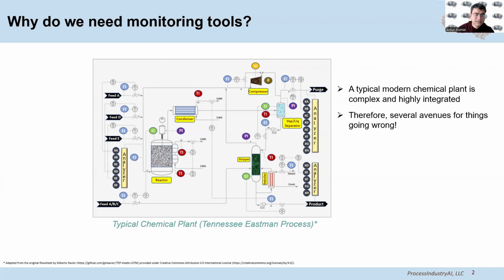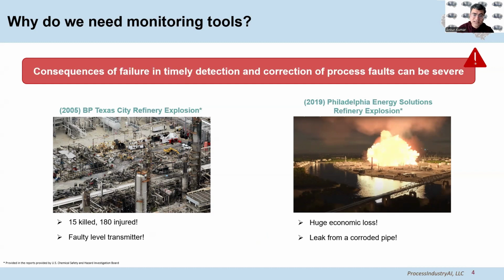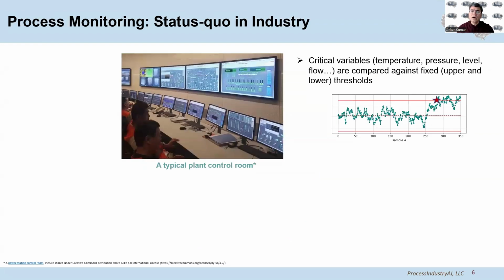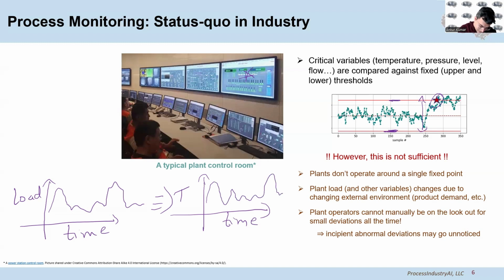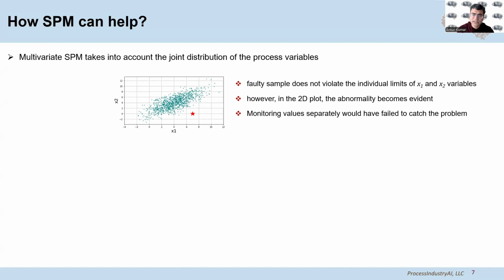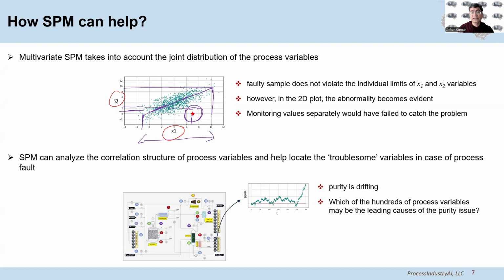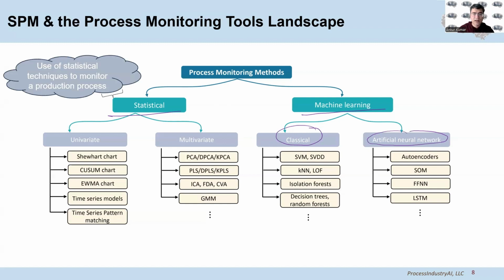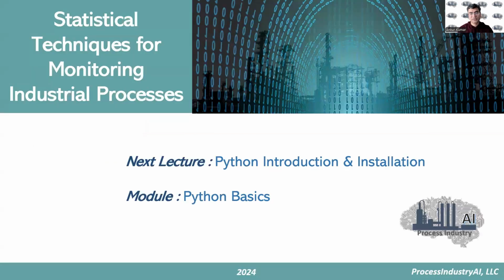Introduction to Statistical Process Monitoring